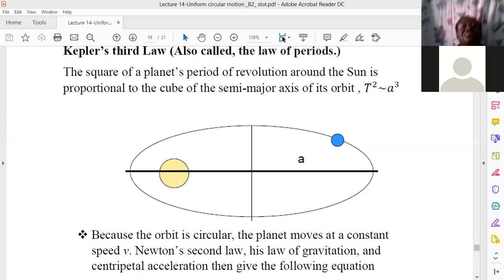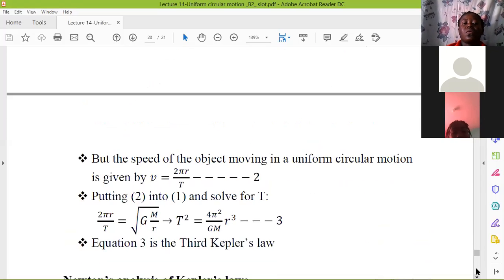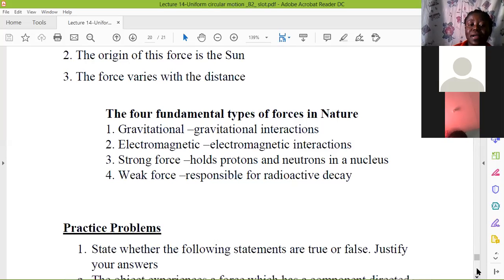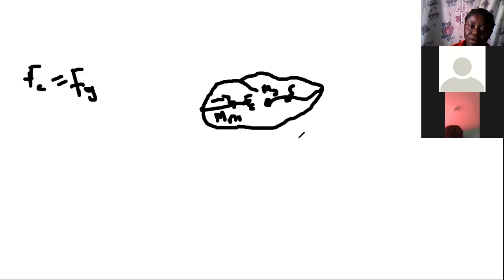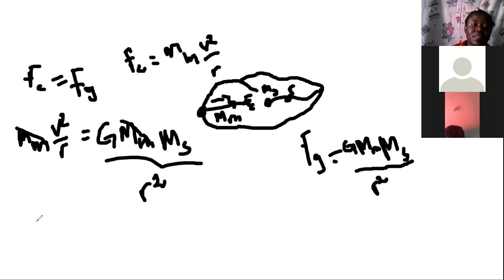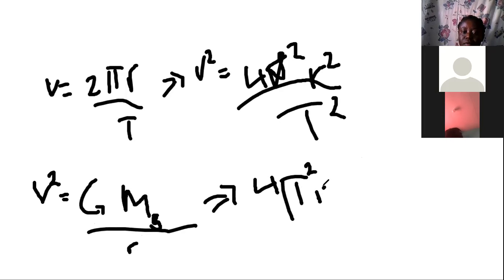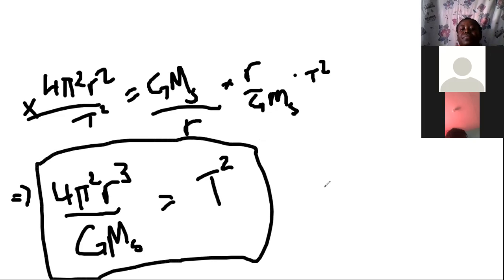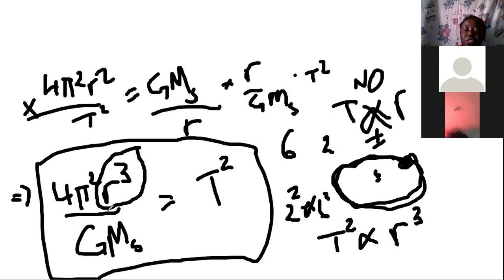Kepler's law continue